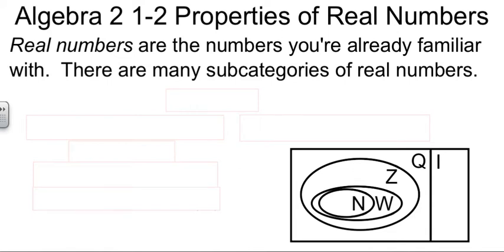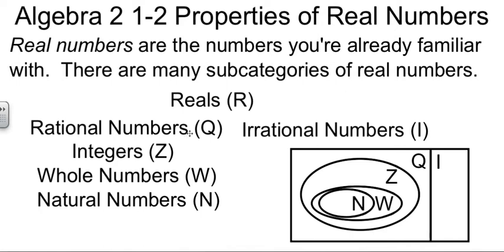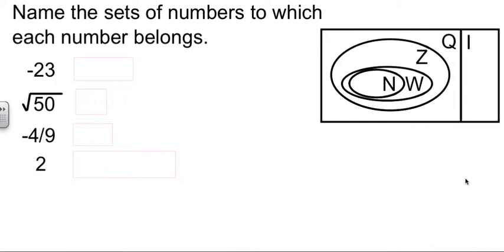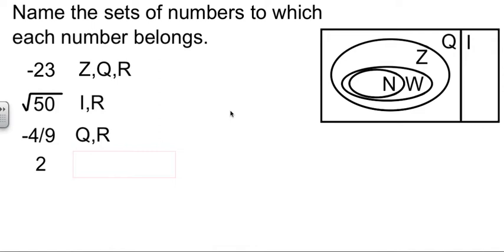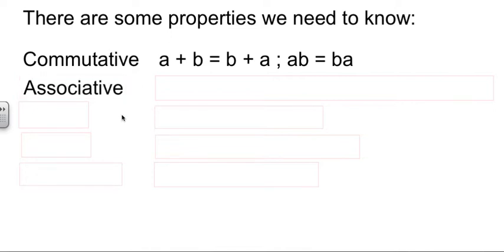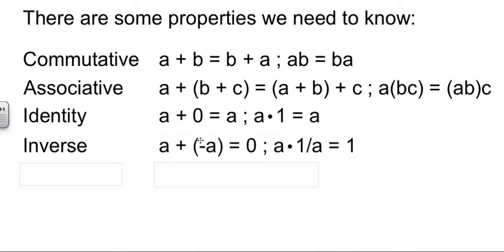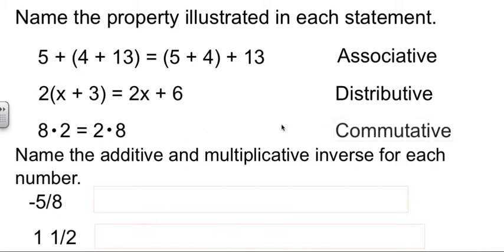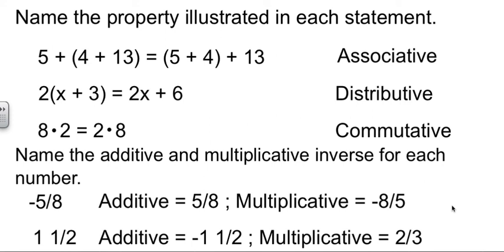Alg 2 1-2 Properties of Real Numbers